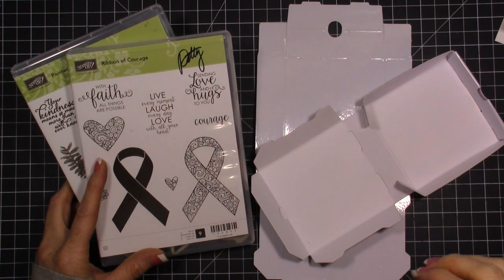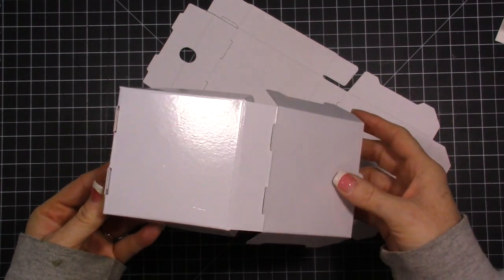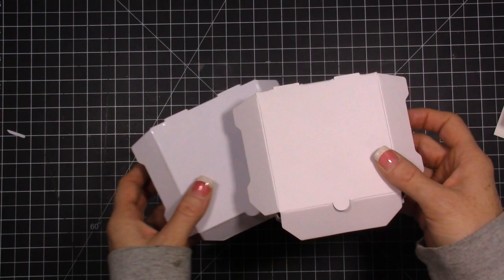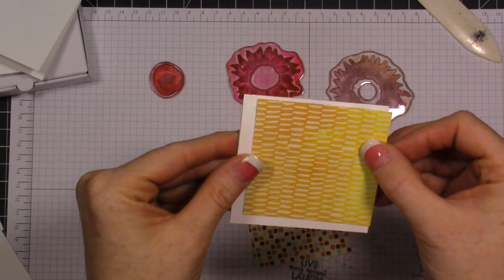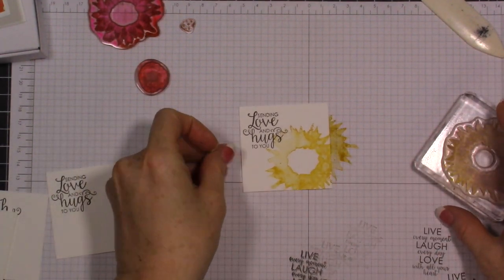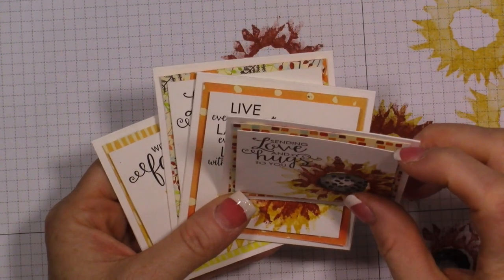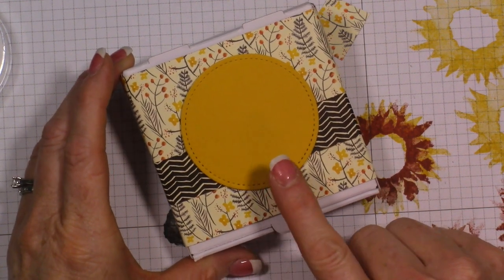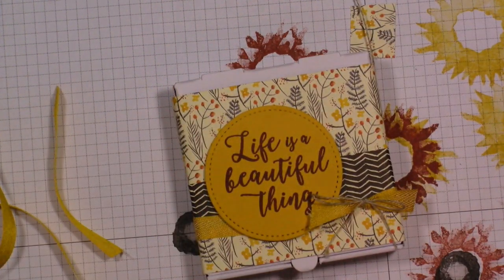Painted Autumn 3x3 Card Set Featuring Stampin' UP Pizza mini Boxes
Today I wanted share with you how I used the Stampin' UP Mini Pizza Boxes to create a super cute gift of 3x3 cards.

Whisper White 3" X 3" (7.6 X 7.6 Cm) Envelopes [145829] - Price: $9.00
Painted Autumn 8 1/2" X 11" Cardstock Pack [144614] - Price: $8.00